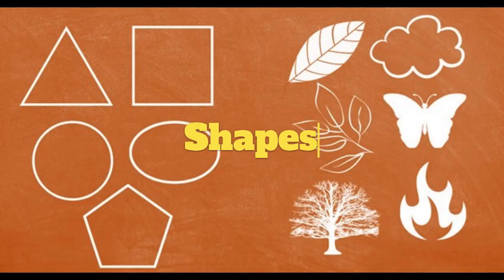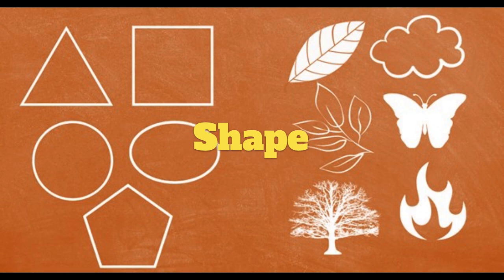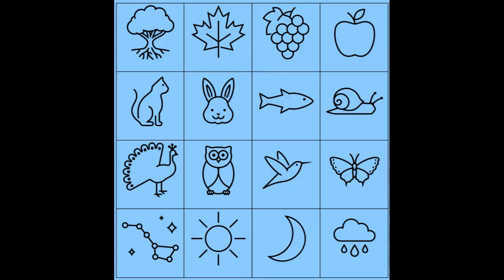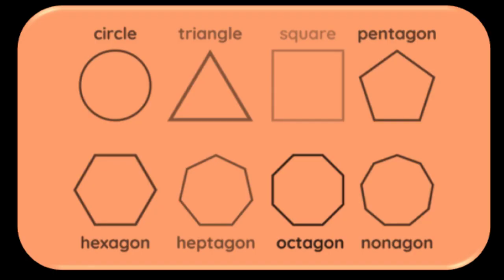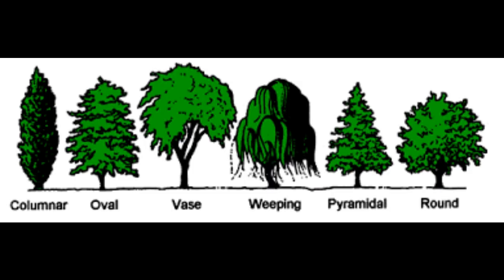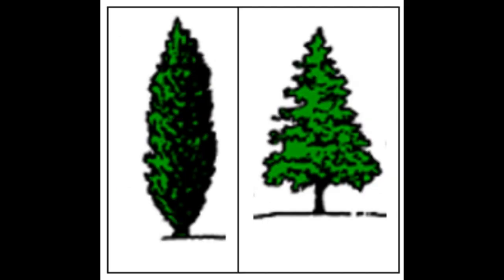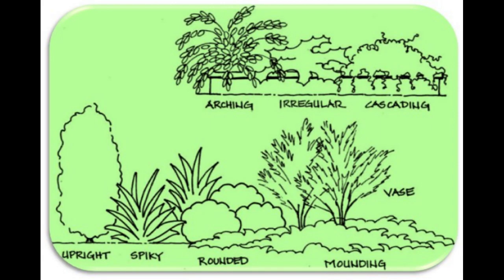Elements of Design of Landscape Gardens - 2: Shapes and Forms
This video is about Shapes and Forms, the elements of design of landscape gardens